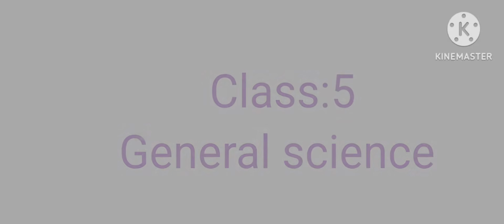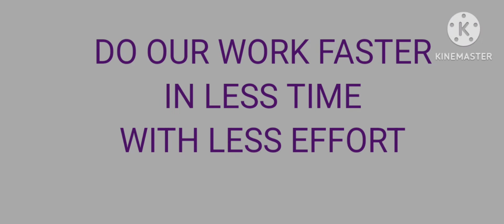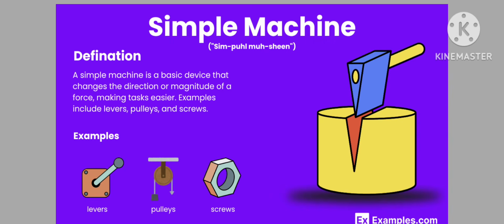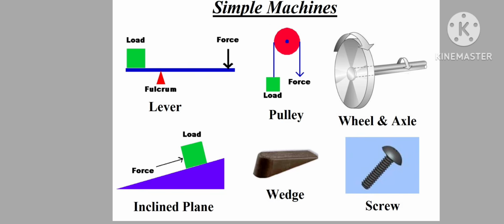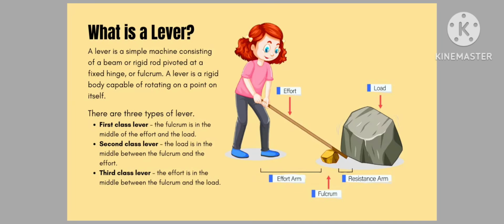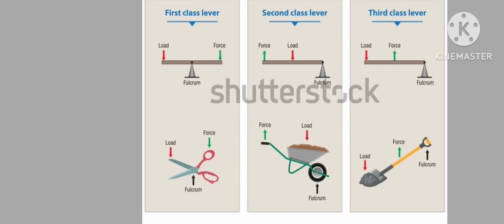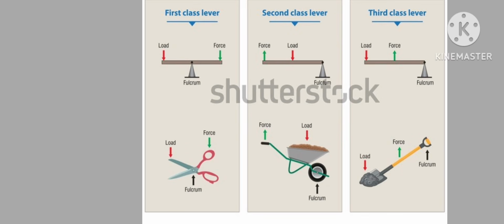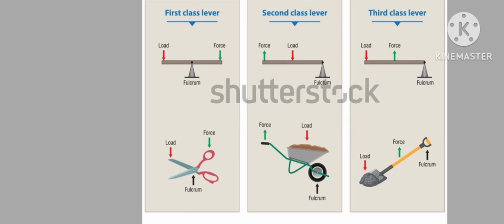Class 5 GSC, SIMPLE MACHINE, PART:1